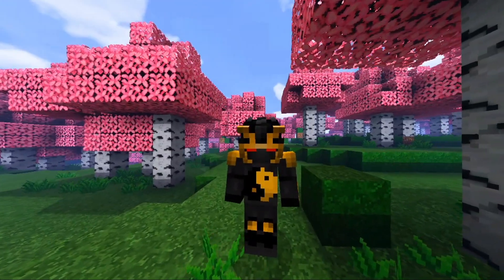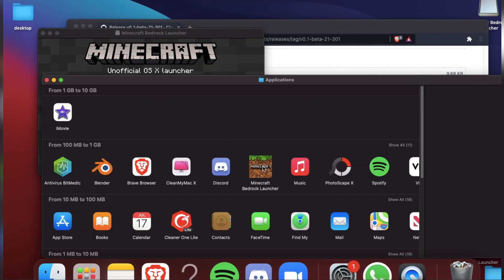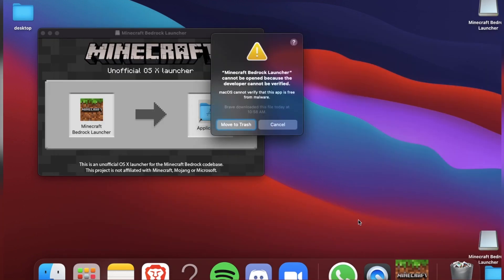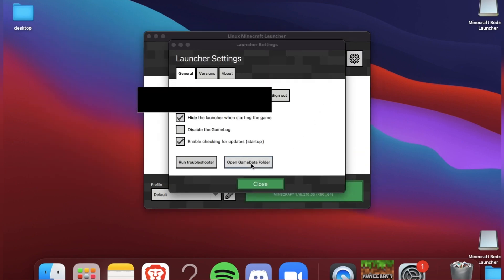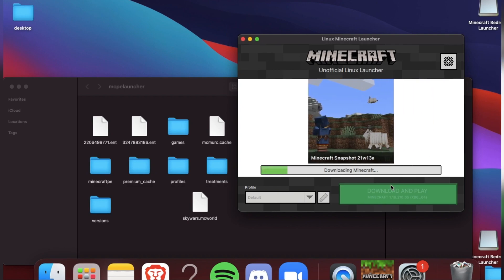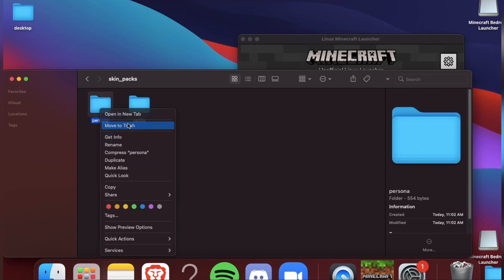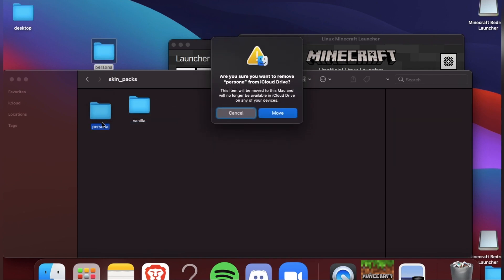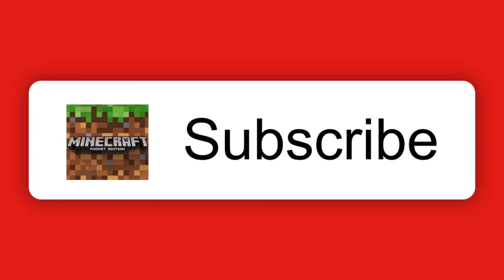HOW TO PLAY MINECRAFT BEDROCK ON MAC (Minecraft tutorial 1.22) MCPE Tutorials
Welcome back to MCPE Tutorials!

No sabes como hablar ingles? Checa el canal en español!

HOW TO PLAY MINECRAFT BEDROCK ON MAC (Minecraft tutorial 1.16) MCPE Tutorials

Check this videos out!:

HOW TO GODBRIDGE ON MCPE!